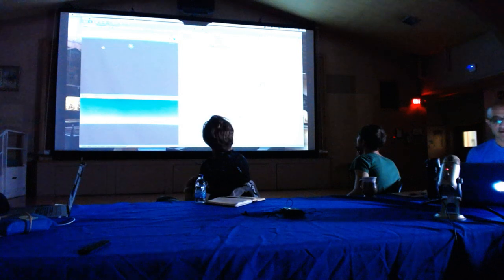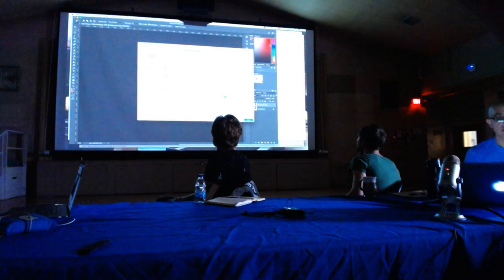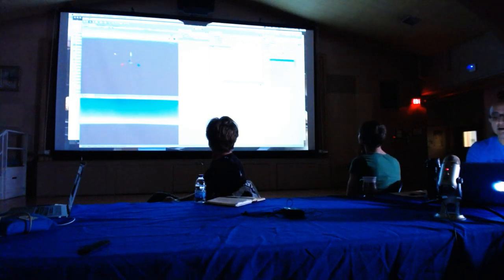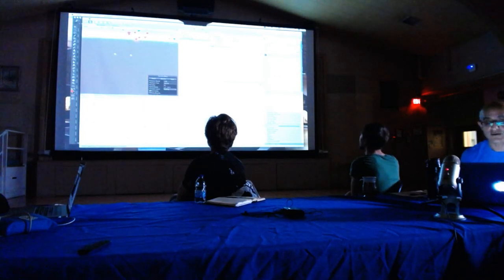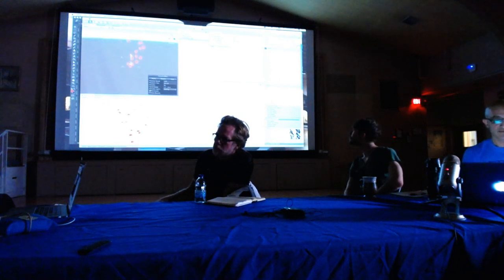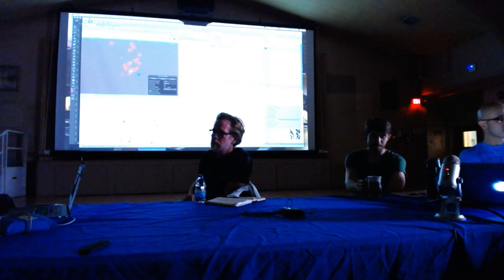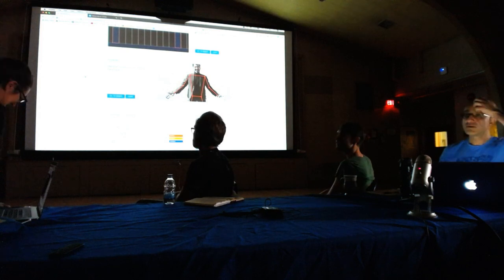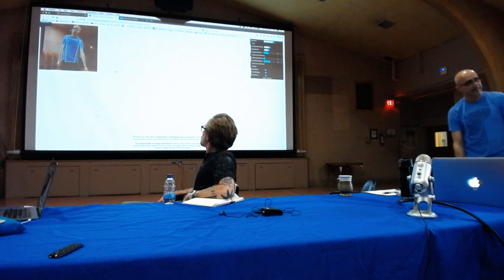Docs North 5 Workshop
Day 2: Thursday, June 7, 2018